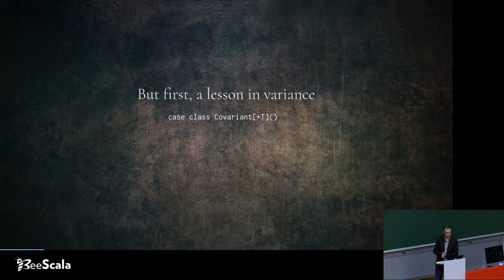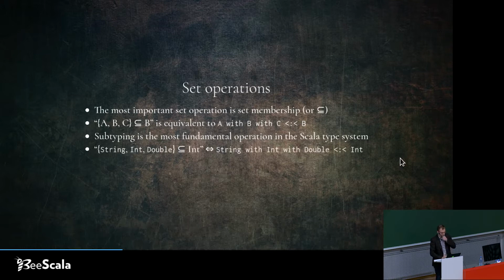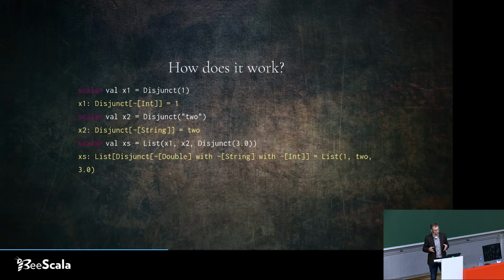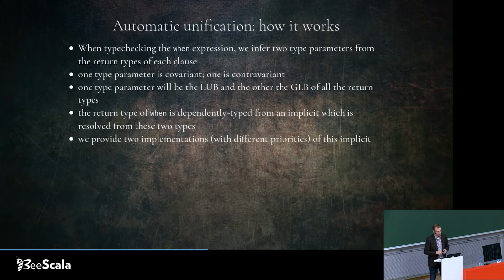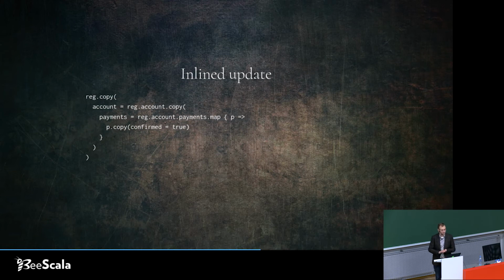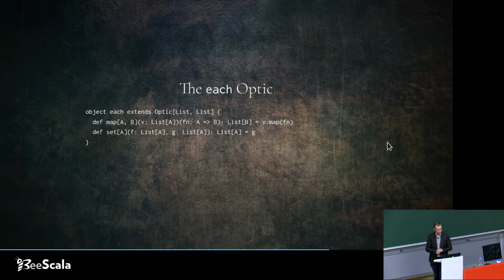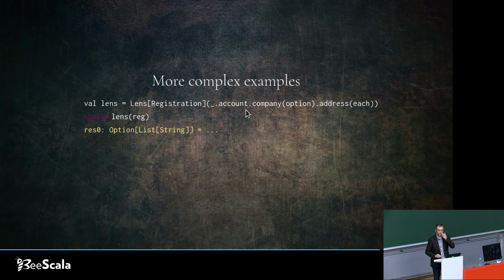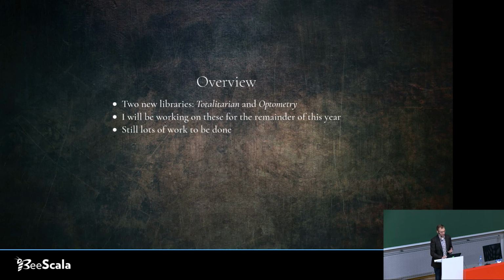Keynote: The totalitarian ideology of state governance by Jon Pretty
Abstract:

We consider case classes and sealed traits to be Scala’s answers to product and coproduct types. But they’re not the only possible answer, and they come with their own choices: product types are ordered and indexed by labels, and coproducts are unordered and predefined.

Totalitarian is an experimental library which offers alternative type-level representations of products and coproducts in alternative forms: unordered products and coproducts, whose elements are indexed by a type, and which may be composed into ad-hoc combinations, without defining new classes.

These features open up a variety of new programming techniques in Scala, many of which facilitate and encourage the use of total functions. By eliminating partiality from our code with Totalitarian’s product and coproduct types, we can take advantage of Scala’s type system to help us write safer, more reliable code.

This talk will cover the basics of Totalitarian, how to use it, how it works, and where the experimental library may be going next.